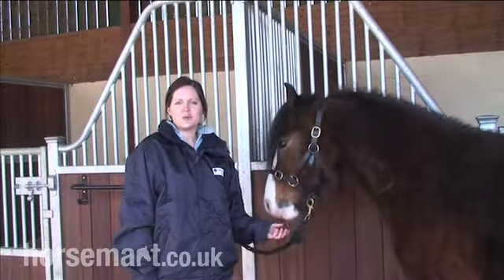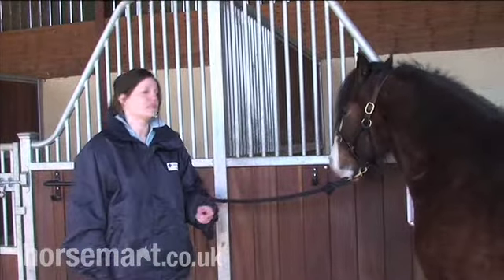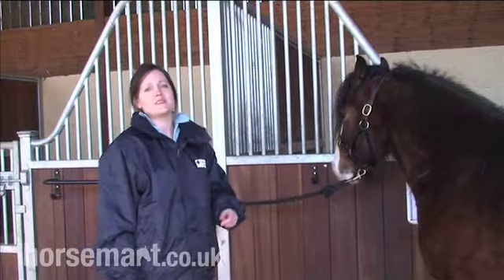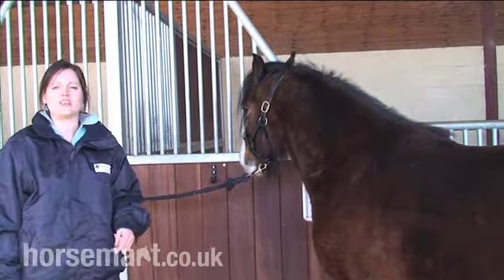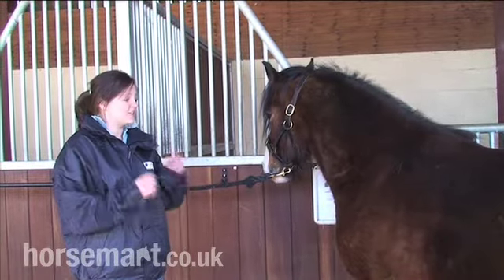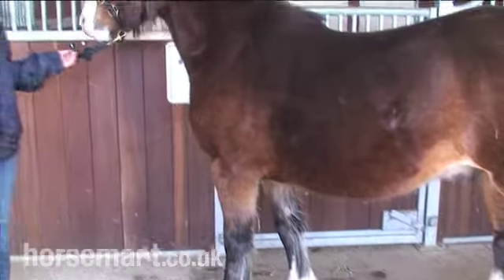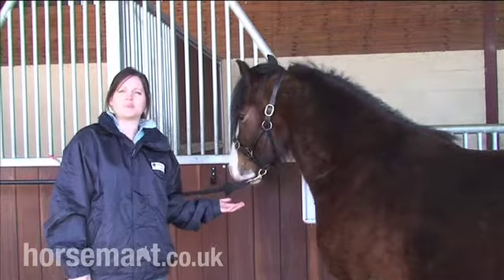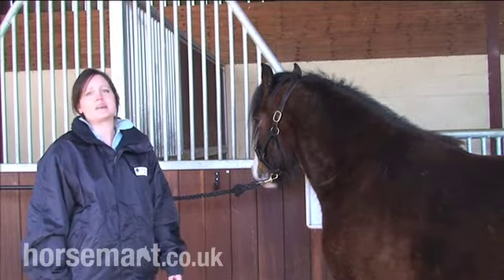Blue Cross: how to identify lost or stolen horses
The Blue Cross animal welfare charity provides practical support, information and advice for pet and horse owners. Through its network of small animal and equine adoption centres, it rehomes thousands of horses, dogs, cats and small furies each year. Its hospitals provide veterinary care for the pets of people who cannot afford private vets' fees.